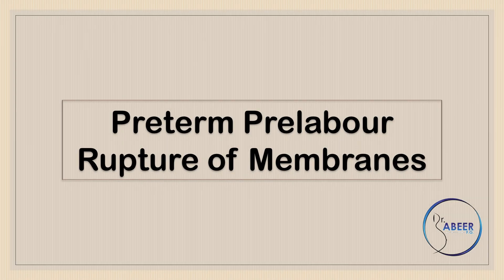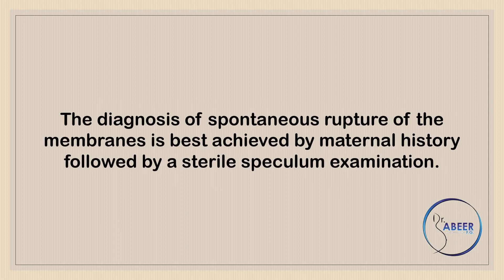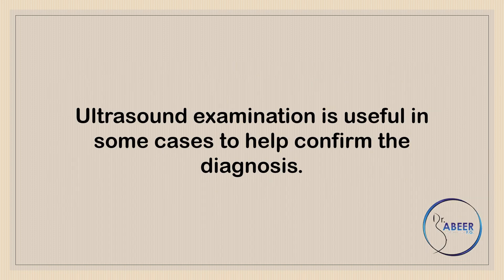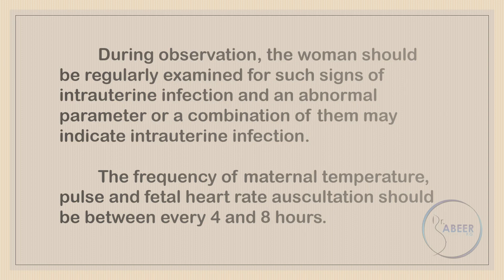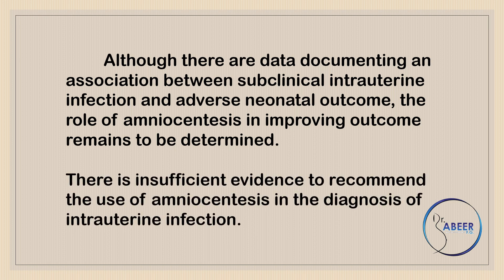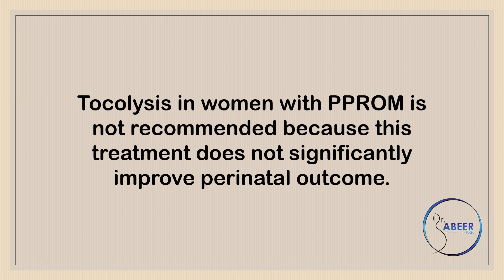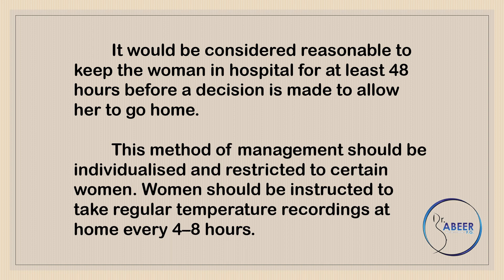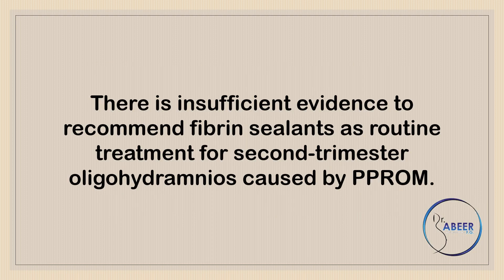Advanced ObsGyne Lecture PRETERM PRELABOUR RUPTURE OF MEMBRANE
This guideline covers recommendations for the diagnosis, assessment, care and timing of birth of women presenting with suspected PPROM

he original and complete RCOG guideline can be found at the below link for your reference: